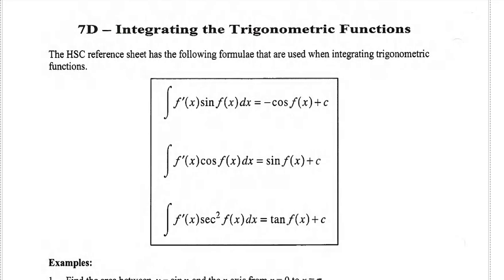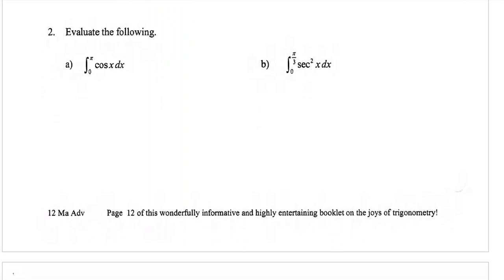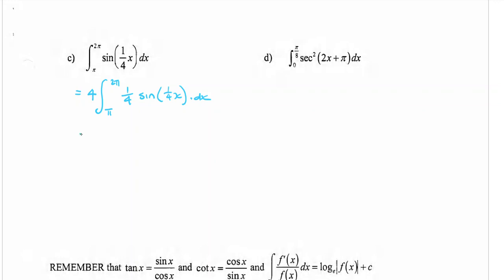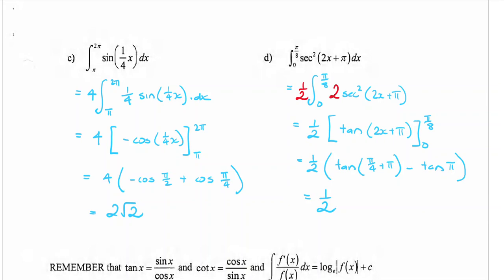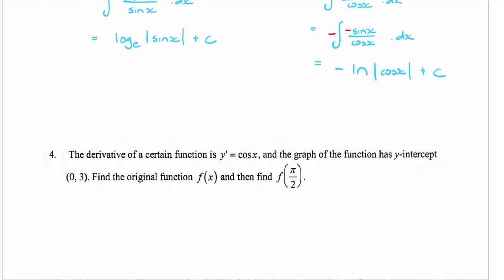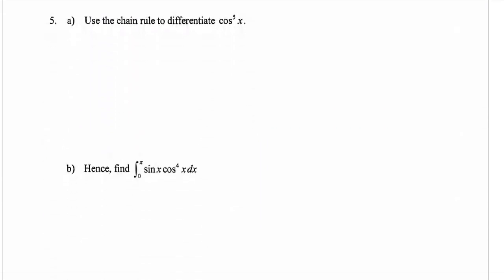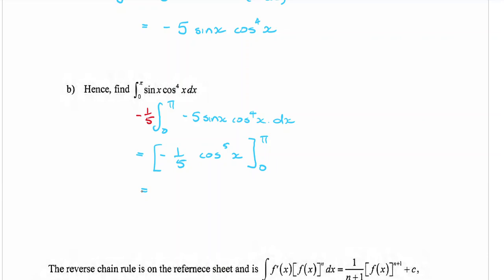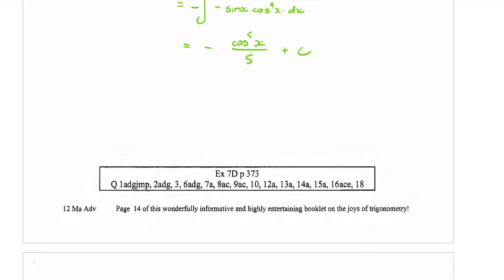Yr 12 The trigonometric Functions 4 - Integrating the trig functions